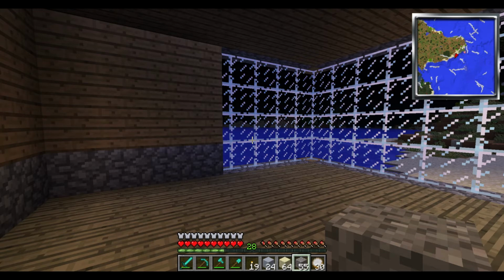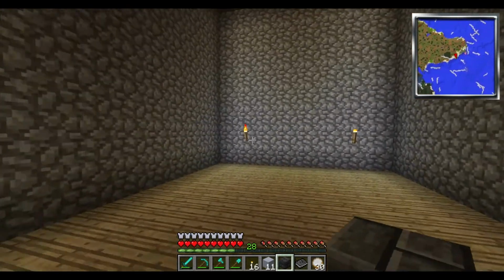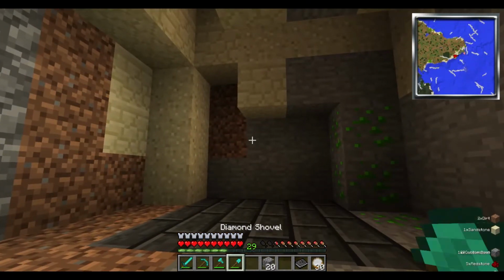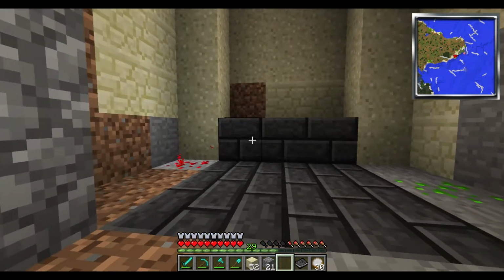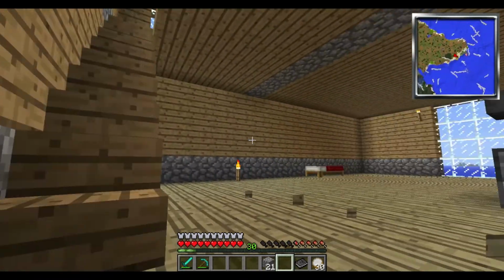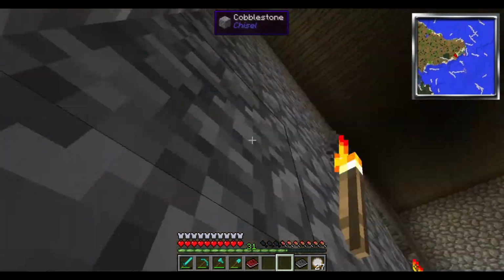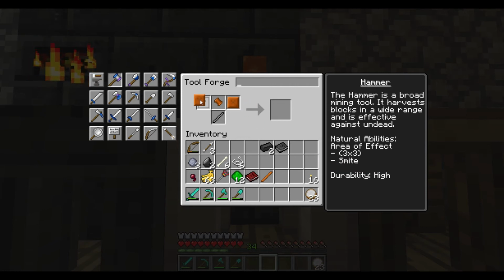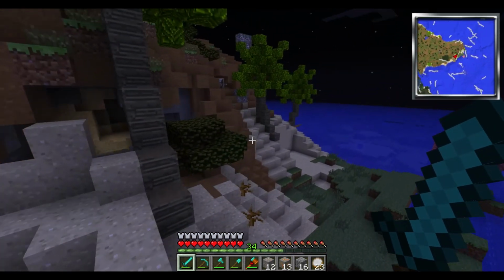I BUILT A HUGE FURNACE! | Modded Minecraft | Episode 4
Is it hot in here, or is it just me?